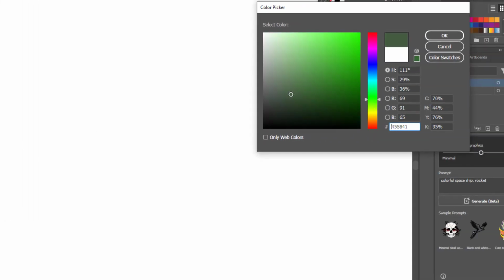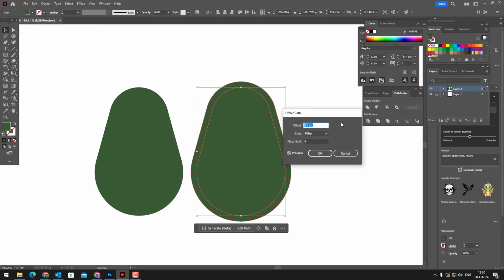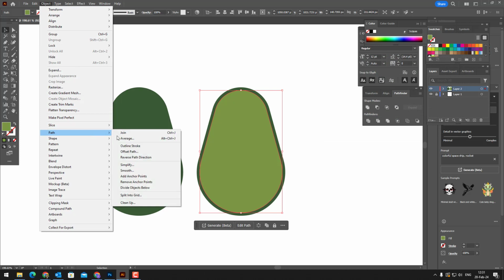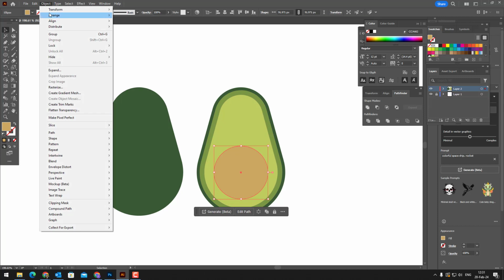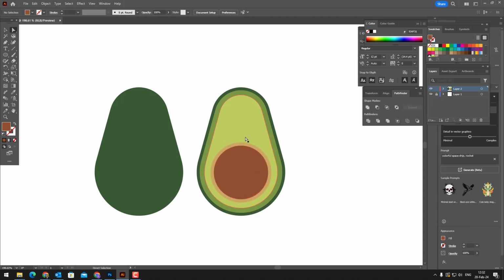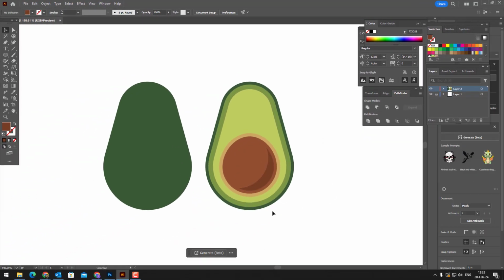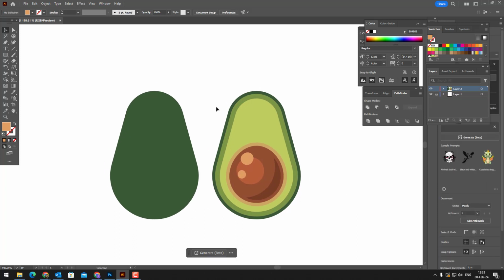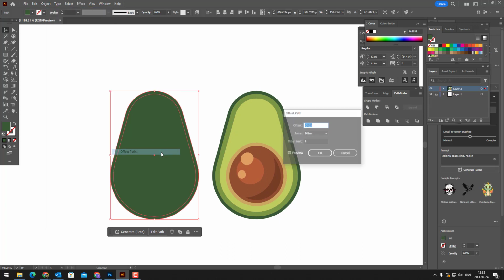How to draw Avocado in Adobe Illustrator - Step by Step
Hello everyone! In this video, I will show you how to draw Avocado vector in Adobe Illustrator. Thank you for your support!"